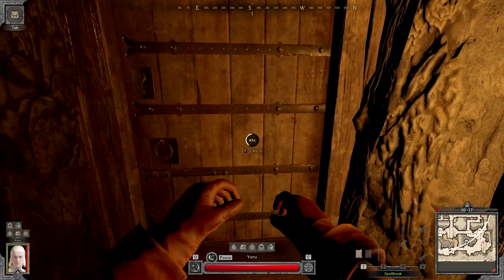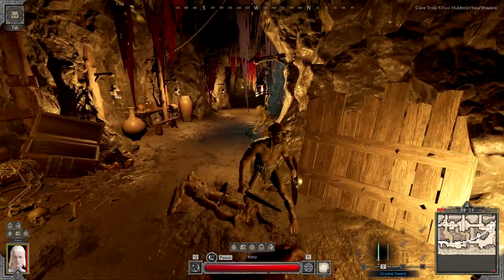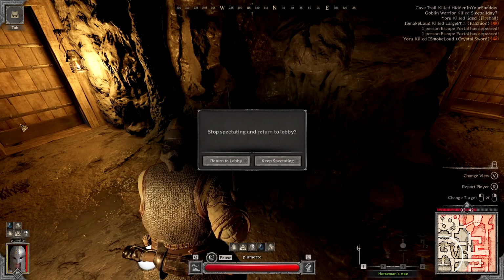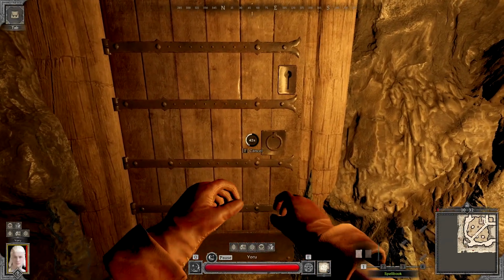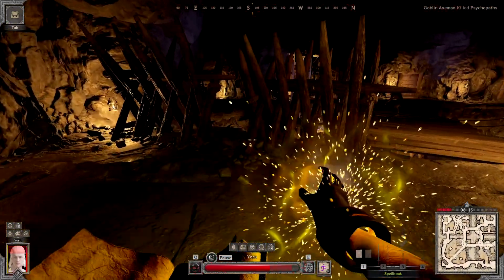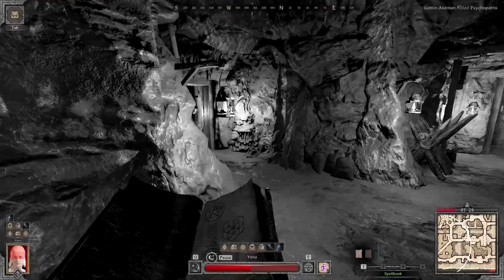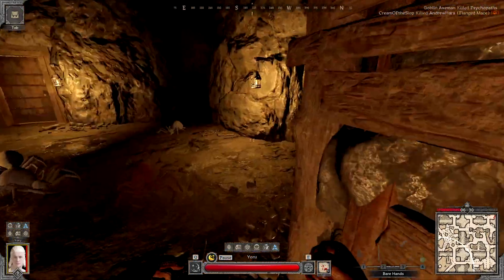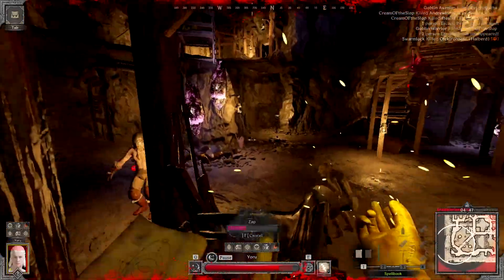THE NEW OP WIZARD BUILD? - Dark and Darker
This build includes Slow paired with Haste to permanently gap your enemies and land easy fireballs / zaps to finish kills. Had a blast with this build and has to be some of the most fun I have had playing wizard in Dark and Darker. We also managed to haul some big loots in these 2 runs! Hope you guys enjoyed!